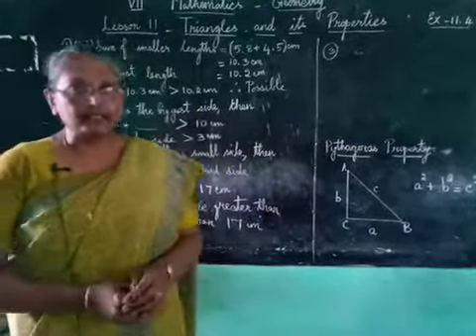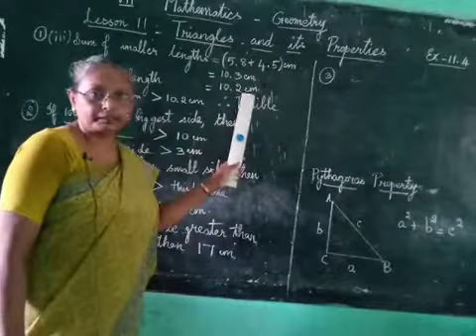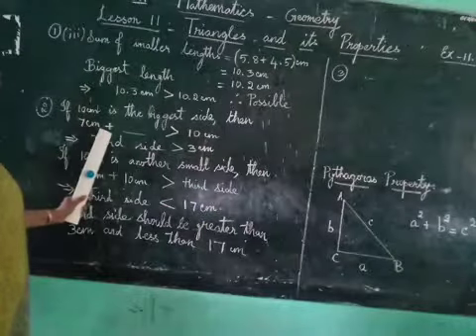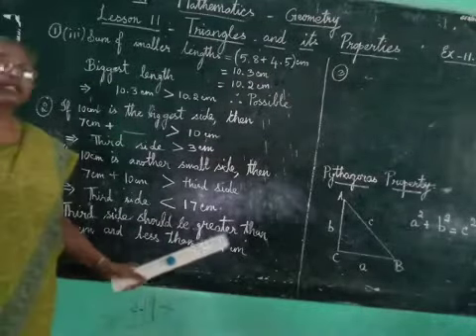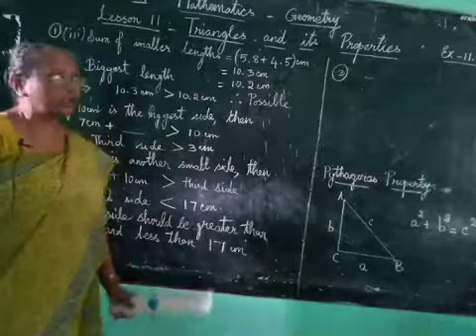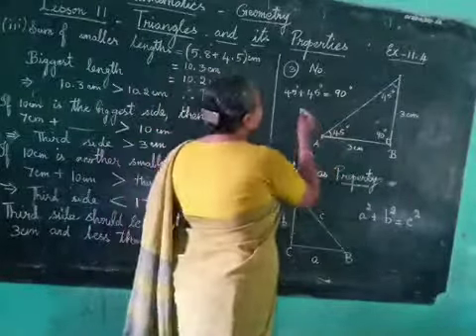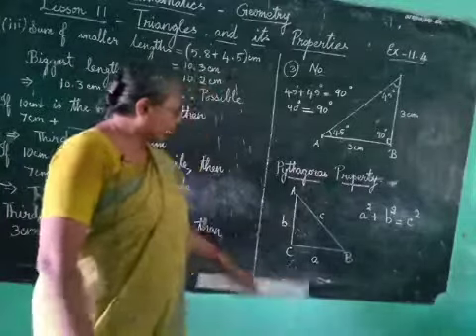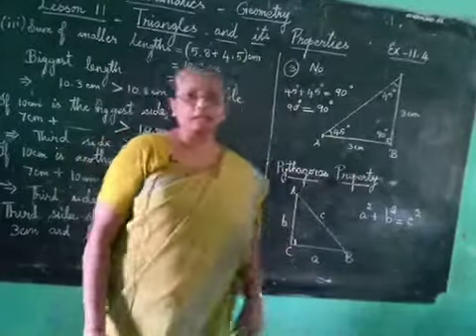Class 7_Maths_Exercise 11.4_Mrs.Malini